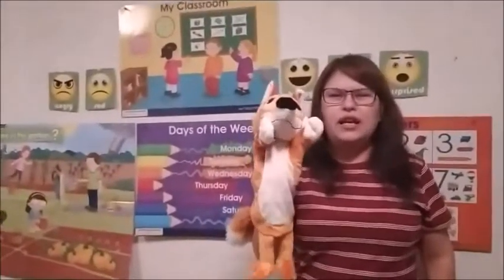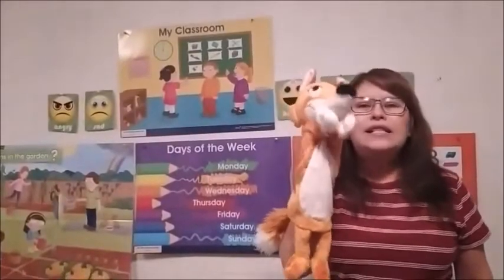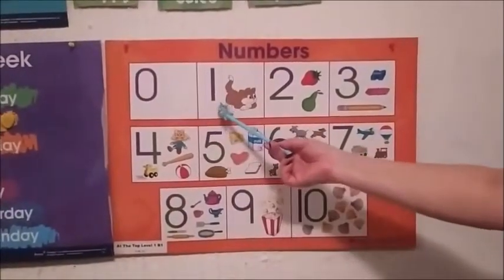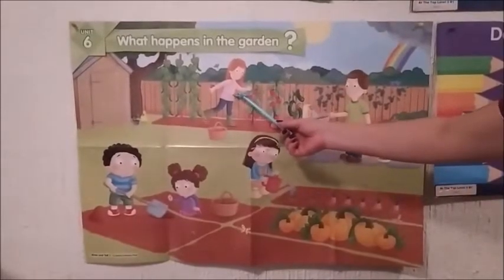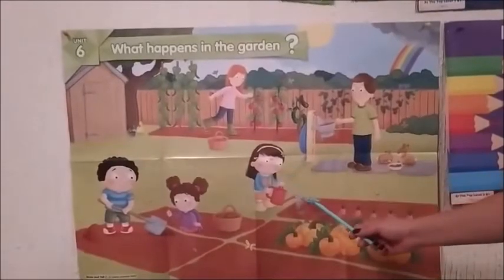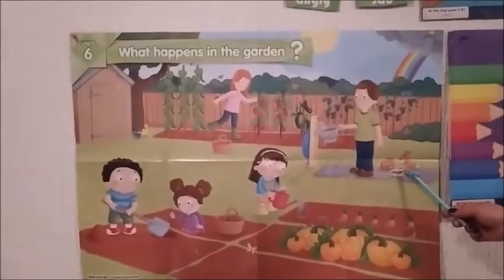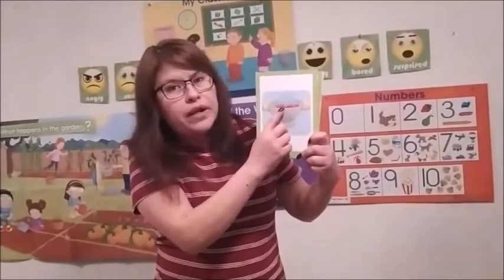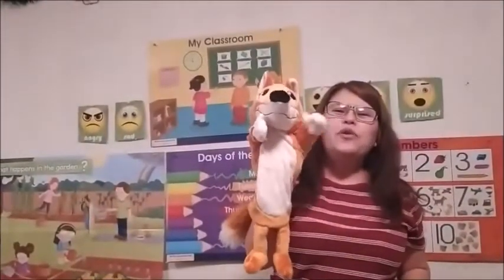CLASE DE INGLÉS 2° DE KÍNDER - MARTES 26 DE ENERO DEL 2021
CLASE DE INGLÉS 2° DE KÍNDER: Vocabulary.